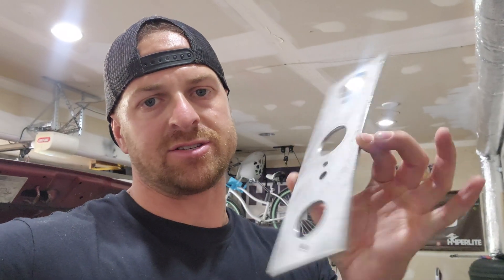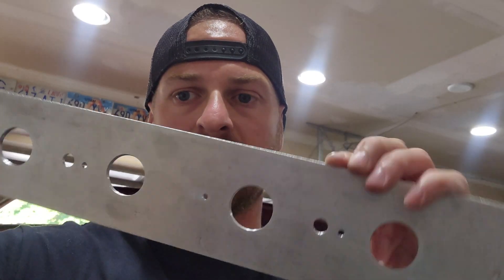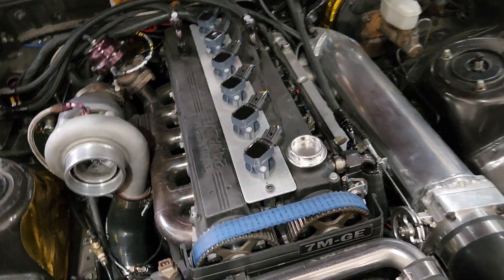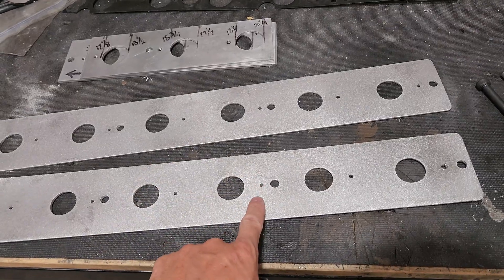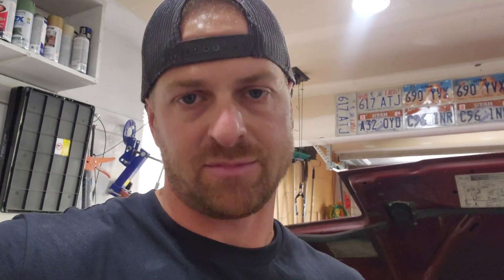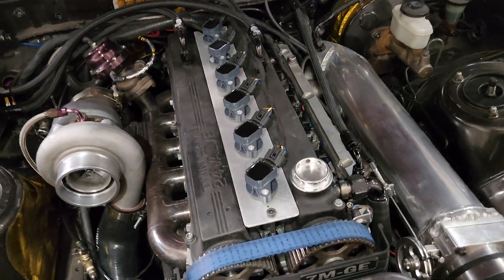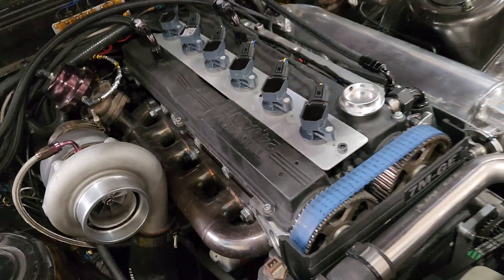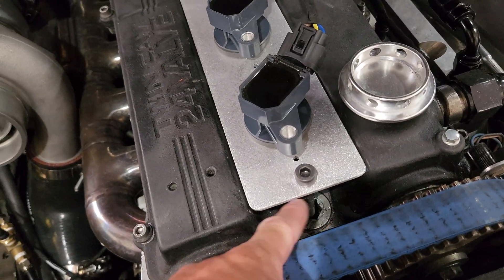7M Supra V3 1ZZ coil pack plates | Perfect fit and you too can own one!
Hey guys I know I have uploaded several videos on other coil pack plates for the 7M but we really wanted to have a solid design we could offer for sale. We finalized the design and cut full length plates out on the plasma table. V2 plate(s) required 2, and it just didn't look or fit the best.

-The plates include all hardware to bolt the 1zz coils onto your 7M. The kit includes.

(1) - plate
(2) - Allen bolts to bolt the plate to the head
(2) - Standoff spacers for between the head and plate
(6) - Allen bolts for each coil
(6) - Standoff spacers to level the coils to the plate

$150 - Raw finish w/ hardware
$175 - $200 Powder coat or anodizing of your choosing w/ hardware